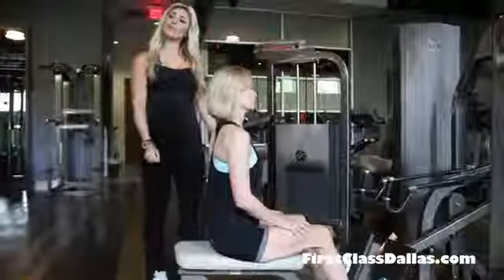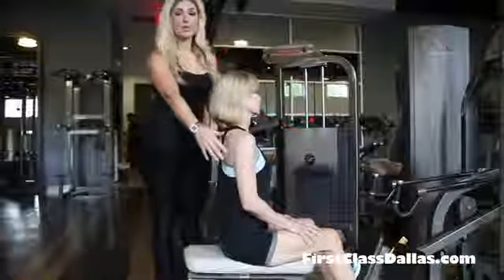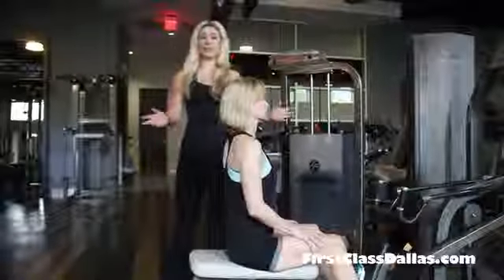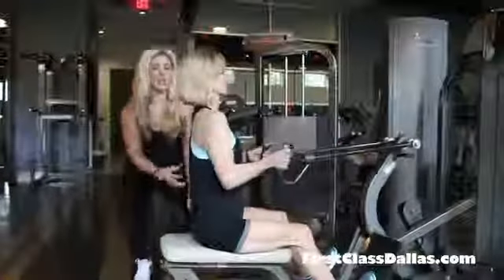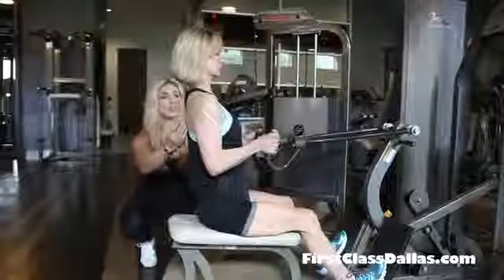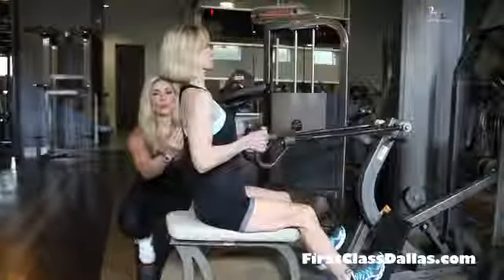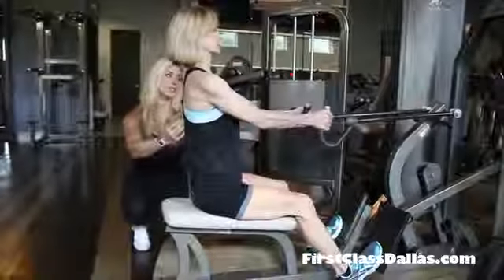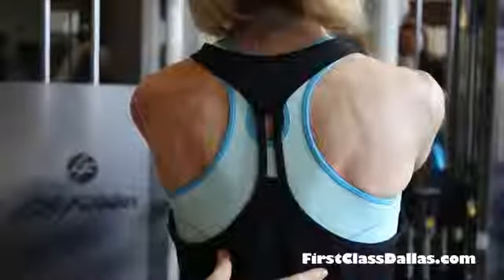Compound Row for Back and Arms at Larry North Fitness!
FirstClassDallas.com   Video Website for Restaurants, Shops & More!

Larry North Fitness
6025 Royal Lane Suite 120

Monday - Thursday: 5 am - 10 pm

When leading health and fitness expert Larry North opened his first Dallas gym in 1989, the 1,800 square foot space was a fraction of the size of most health clubs. Far different from the mirrored walls and pounding music of other fitness centers, Larry "cherry picked" equipment from top manufacturers, hired only highly experienced certified trainers, and emphasized personal attention by having a high trainer-to-member ratio. The phenomenal success of this customized fitness center led Larry to believe that there was an entire market of customers not being served by mainstream gyms.

Each member of Larry North Fitness has the opportunity to take advantage of the North Fitness Program and can attend periodic seminars on health and nutrition provided by Larry or other qualified staff members. While there are plans to open additional Larry North Fitness facilities in other cities across the country, Larry believes, "Success is not about how many gyms or how many members we have. It is about successful clients who lose weight and keep it off by taking advantage of our comprehensive health and fitness programs."